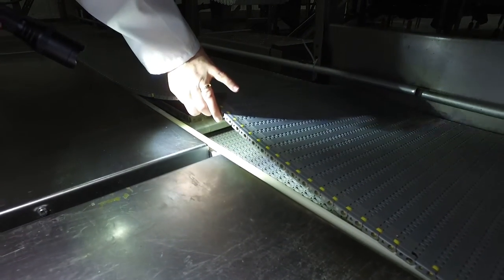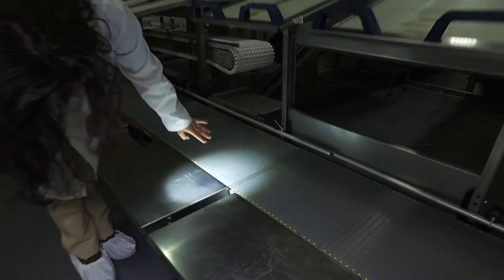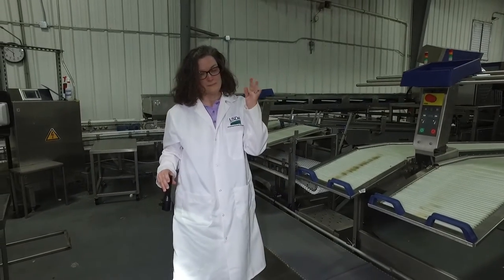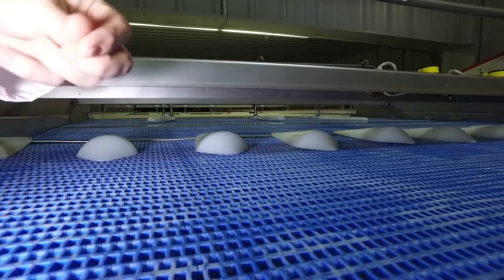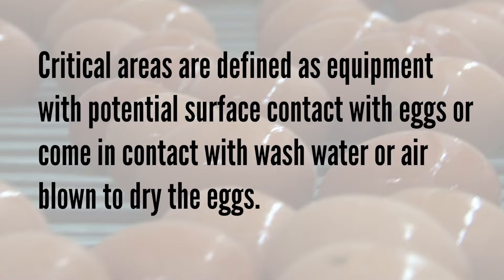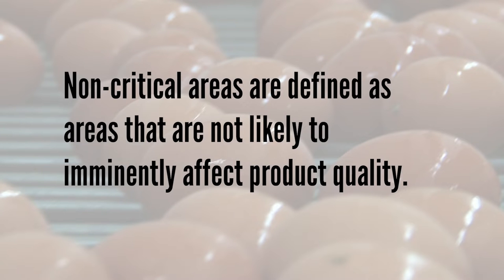Egg Sanitation: Pack and Stack